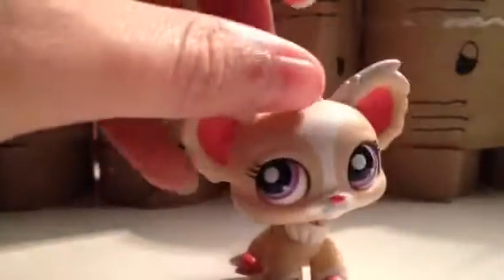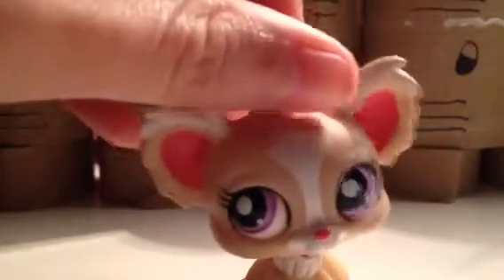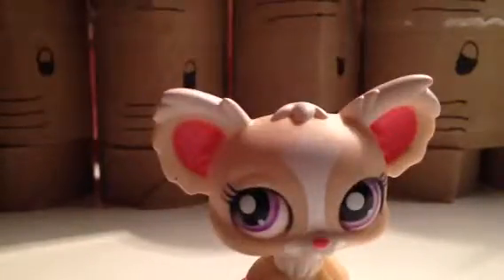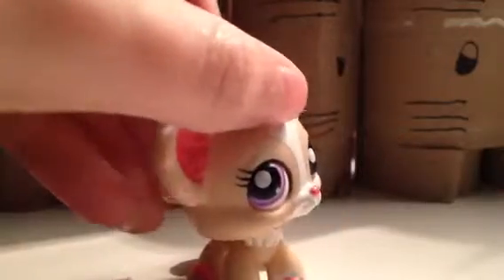Lps: how to make lockers